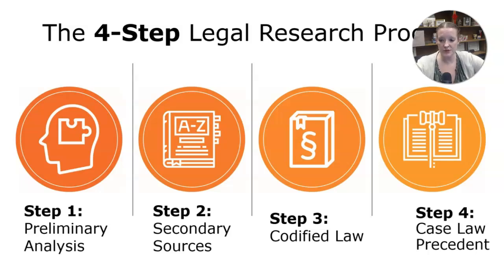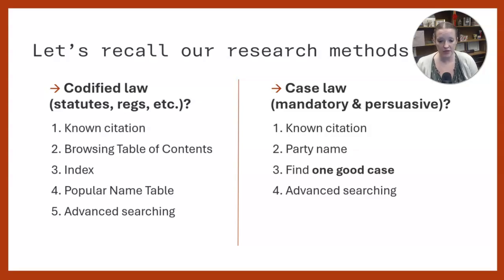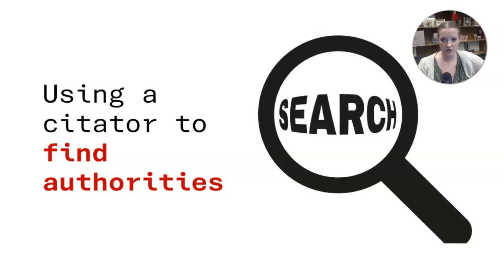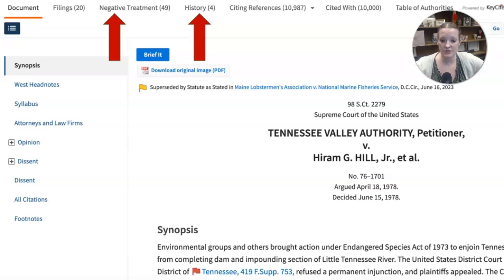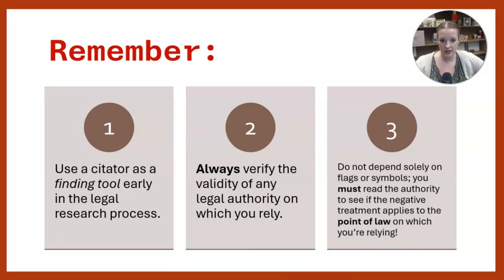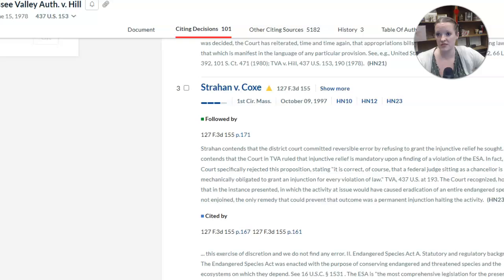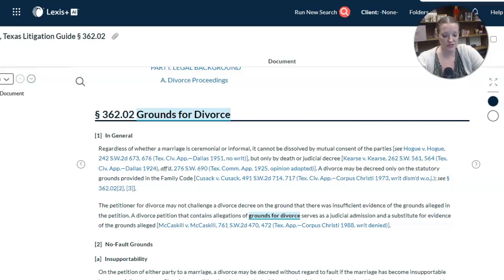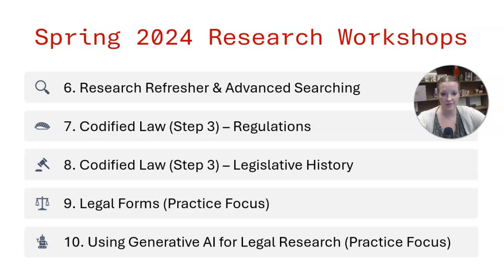LP Research Workshop 5 - Verifying Your Research